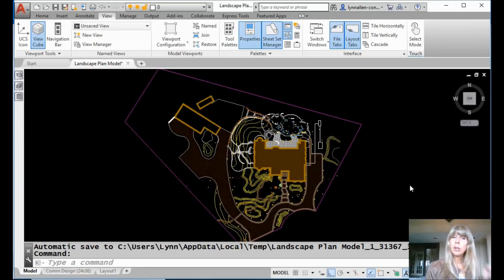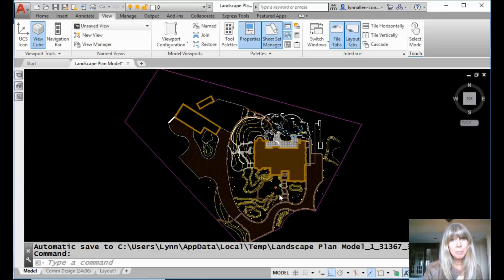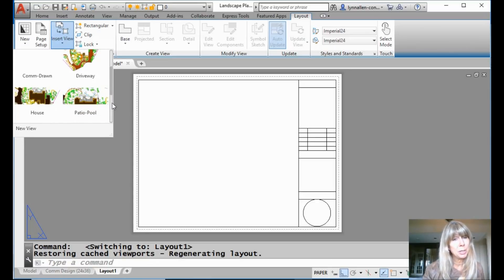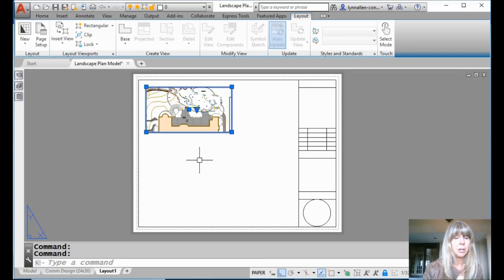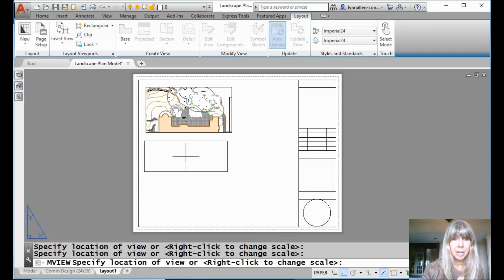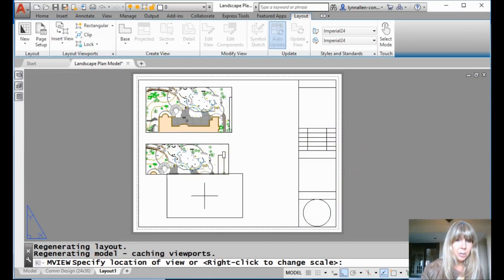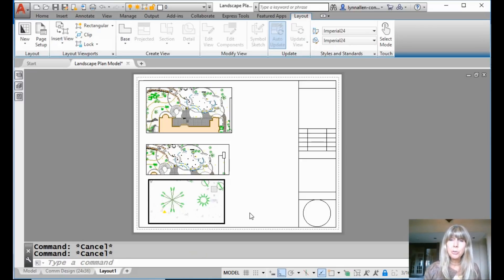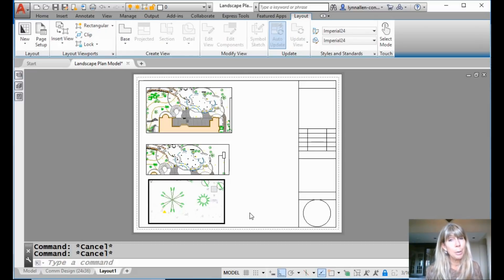AutoCAD Video Tips: Create Paper Space Viewports from Named Views (Lynn Allen/Cadalyst Magazine)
New to AutoCAD 2019 is the ability to easily drag and drop Named Views onto your paper space layouts. Join AutoCAD tipster Lynn Allen as she shows you how to quickly insert those named views (complete with their saved layer settings) and control the various scale factors. Done properly, this technique will save you plenty of time in creating your final drawing sheets!